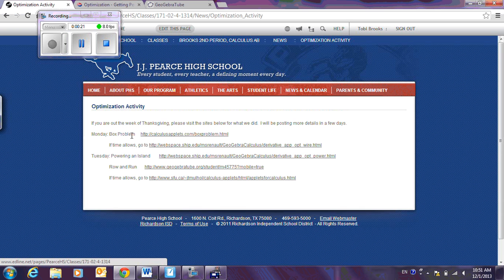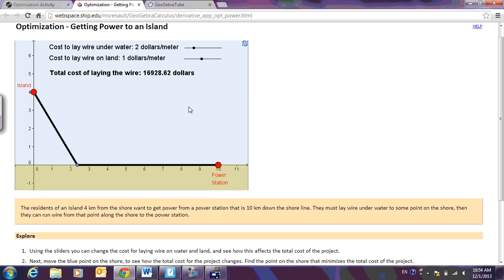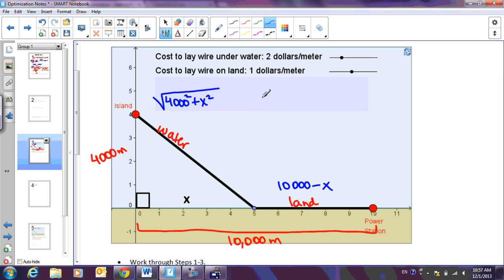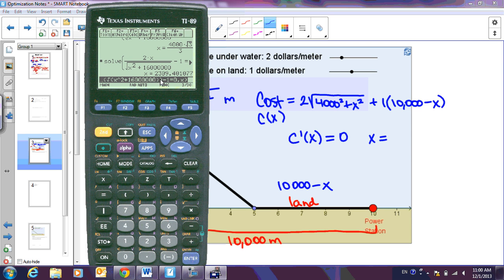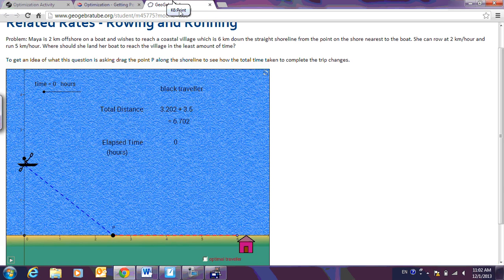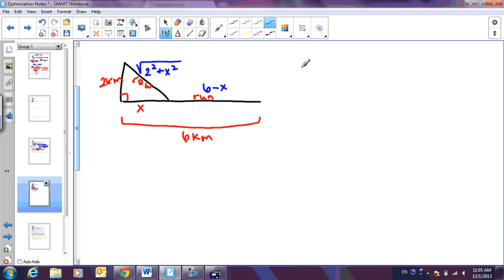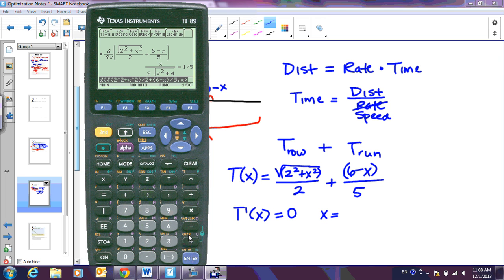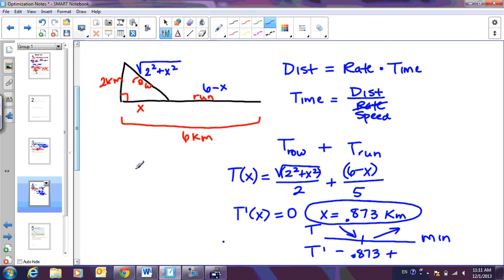Calculus Optimization Day 2